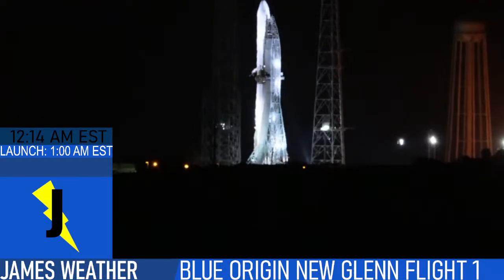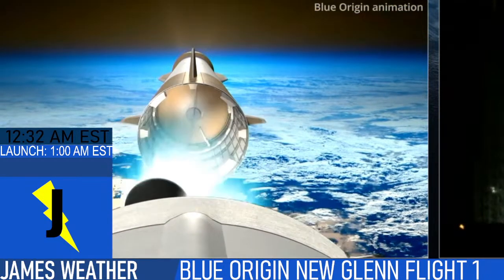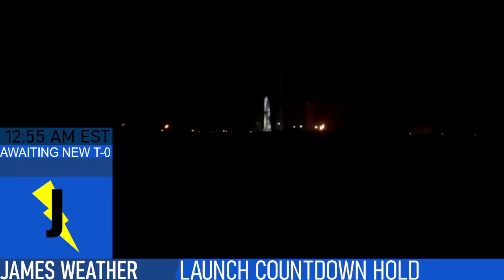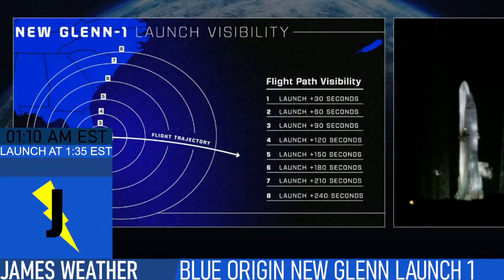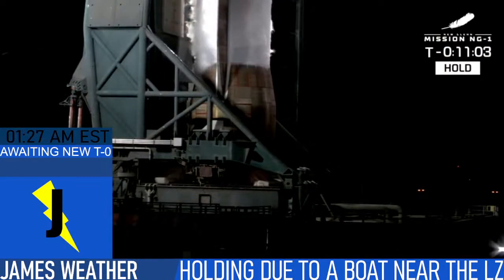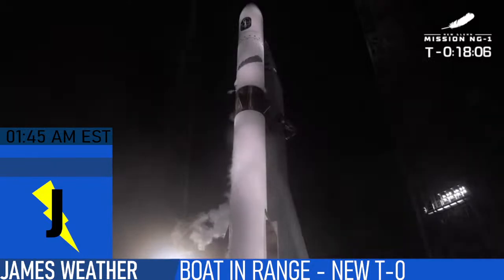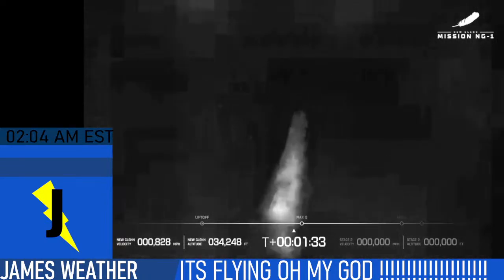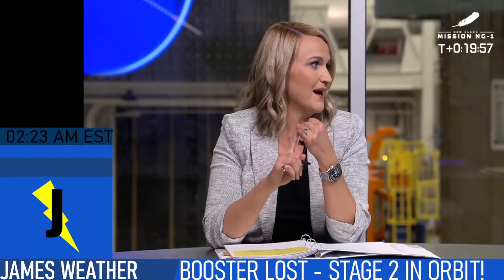LIVE | Blue Origin LAUNCHES NEW GLENN FOR THE FIRST TIME!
Blue Origin launches New Glenn for the first time since development, we have seen multiple tests of structures on this rocket as well as a full stack static fire.  This is the 2nd time they have attempted to launch this vehicle after the last attempt was scrubbed. This is the first launch and attempted landing of this rocket, that can carry large payloads and shape the future of spaceflight. Come join in as we cover this launch at T-30 Minutes till it either launches, or its scrubbed. LIVE